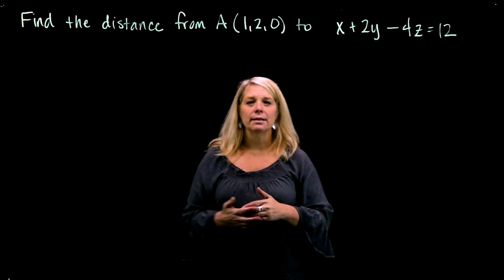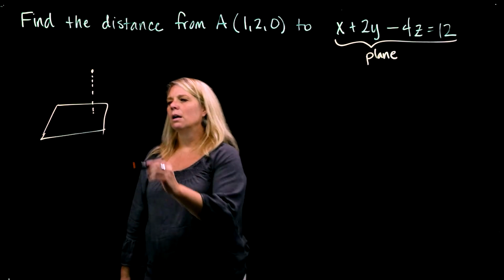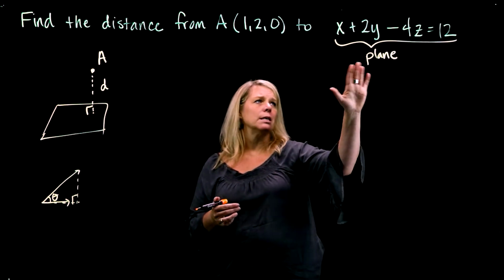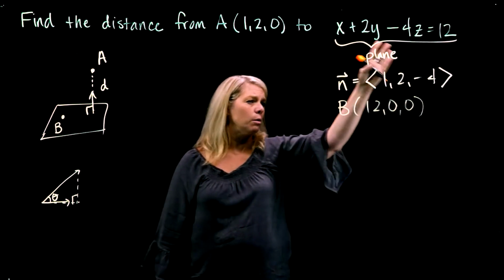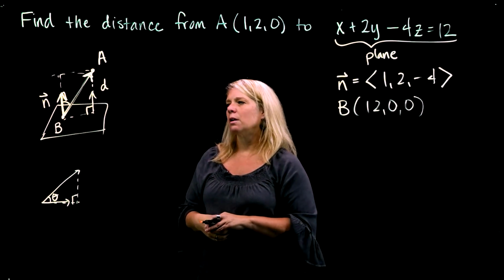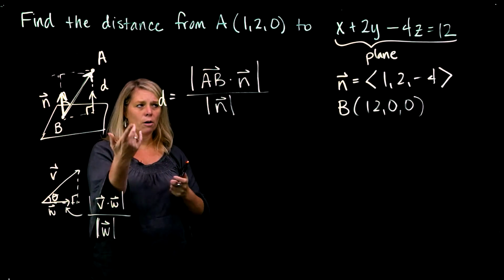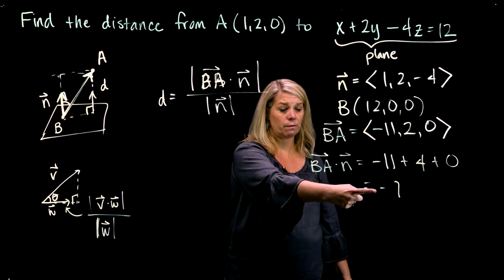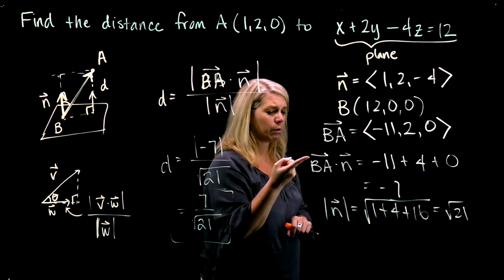Points, Lines and Planes Examples: Distance from a Point to a Plane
How to think about the geometry of finding the distance from a point to a plane in R^3.